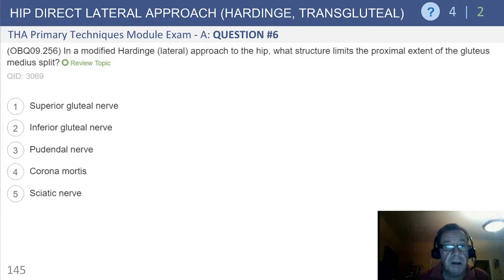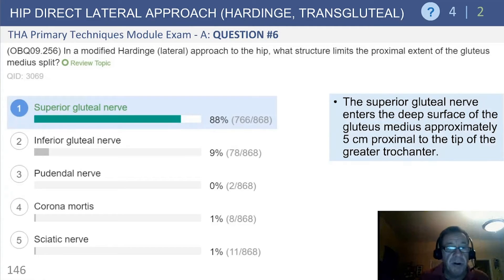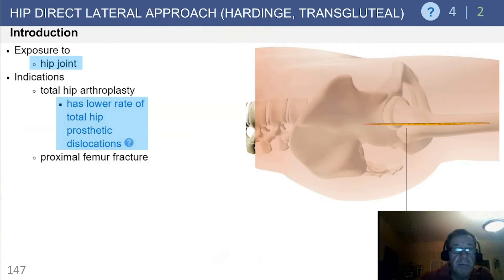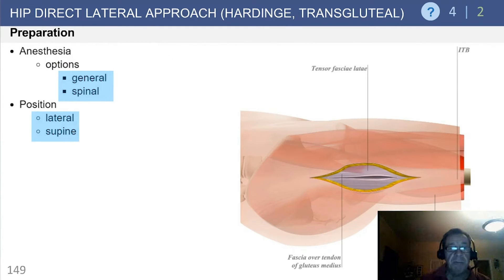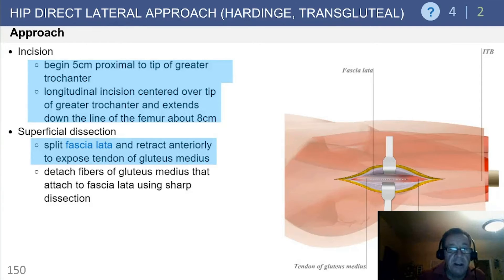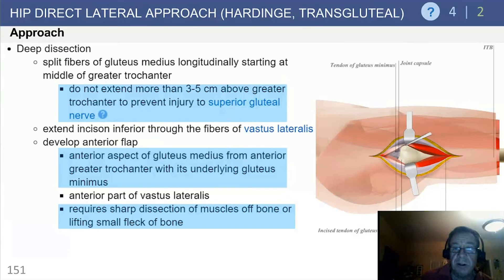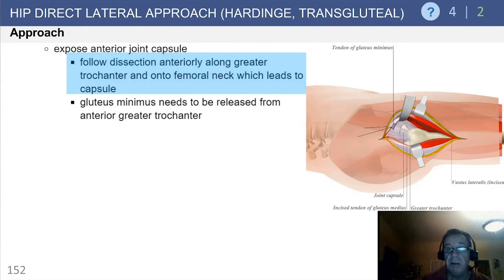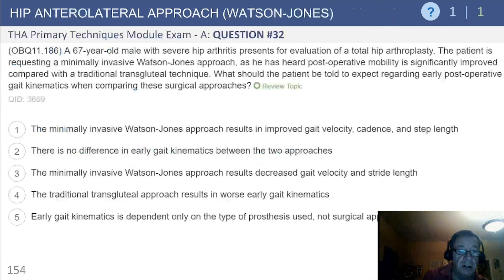Hip Direct Lateral Approach (Hadringe or Transgluteal) Exam Review - Doug Padgett, MD